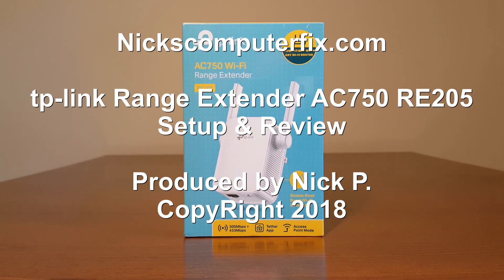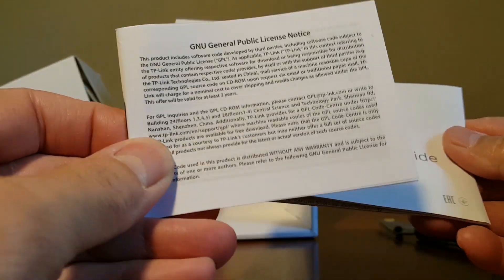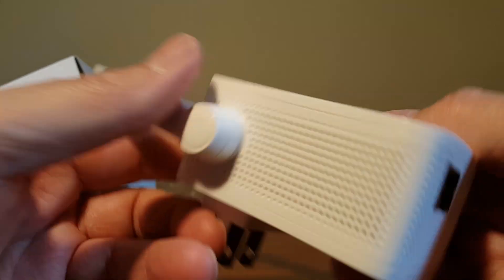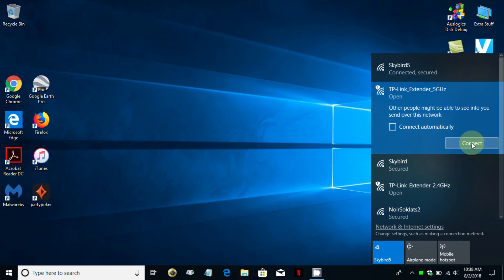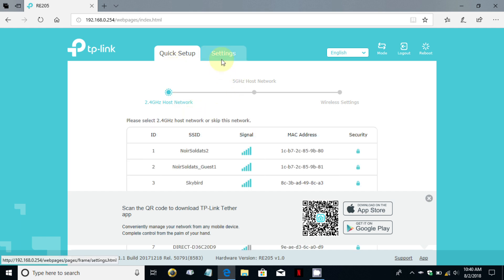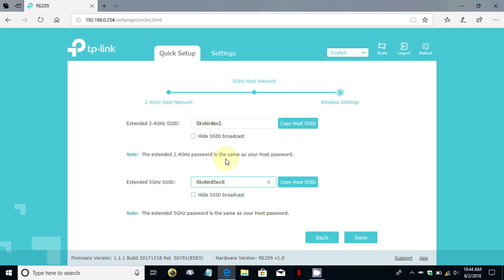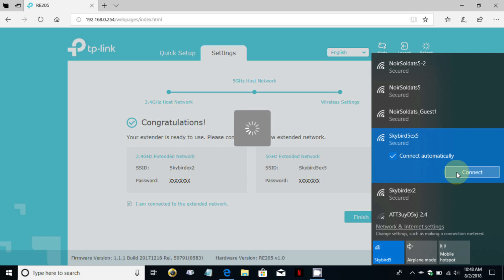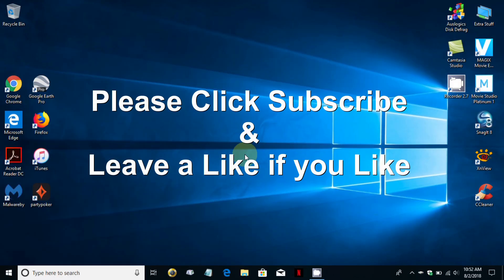Tp Link WiFi range Extender AC750 - Wifi Repeater setUp & reView - WiFi ExTender for Gaming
See how to install TP-Link AC750 WiFi Range Extender/WiFi Repeater setup to quickly get rid of WiFi dead zones or dead spots in your home. Tp Link wifi in your house today there are many wifi devices, like air printer, wireless printer, cell phone, laptop, tablet, ipad, wifi lights, wireless security cameras..etc. Just to name a few. They need to be connected to your wifi router network and a tplink ac750 extender will help to extend your network to all these wifi devices. You can perform a tp link wifi extender resetat anytime too.

If you're a gamer and enjoy serious game play then this wifi extender for gaming will help you out. Get a more solid signal anywhere in your house for internet gaming. It's a fact, you can connect your Xbox directly up to the Ethernet port on the tp-link wifi extender via ethernet coaxal cable between the Xbox and the wifi range extender unit. This will allow a more solid wifi signal from your primary router to your wifi extender so you can game play all night long, games like  Fortnite, Overwatch, Sea of Thieves, Metal Gear Solid and Cuphead...etc...just to name a few.

Some additional info: This technology device in recent years is also called a WiFi Booster or WiFi Repeater or a WiFi Range Extender too. So don't be confused with the names they are all the same thing and extender router signal out beyond the primary router distance. They are all placed on your network LAN at home or at work.

One last thing is you are having a tp link wifi extender not working problem, then resetting the extender might be needed. You can do this by pressing the RESET button for 10 seconds and then release while its plugged into a ac wall outlet and has power to it.

Specifications on tp-link ac750 extender:
1) small footprint
2) two external antenna
3) dual band width 2.4ghz and 5ghz up to 433Mbps
4) ethernet port for direct cable connections.
5) supports wifi protocol 802.11 a/b/g/n/ac
6) tp-link RE205 is reasonable priced.